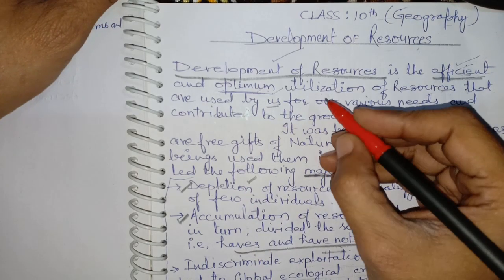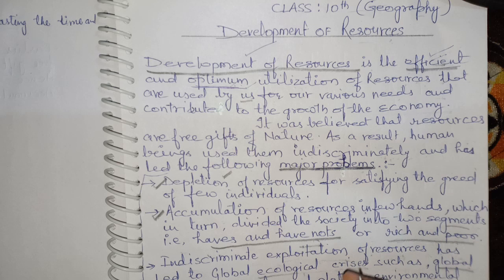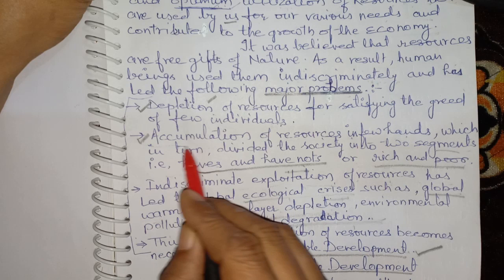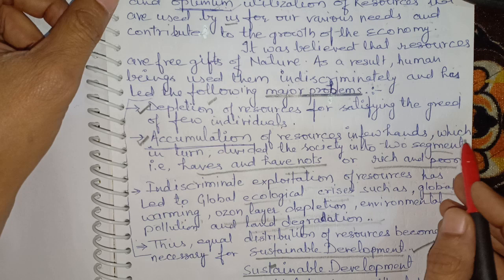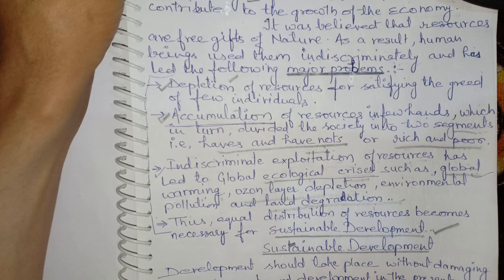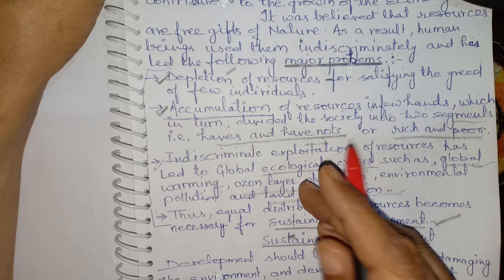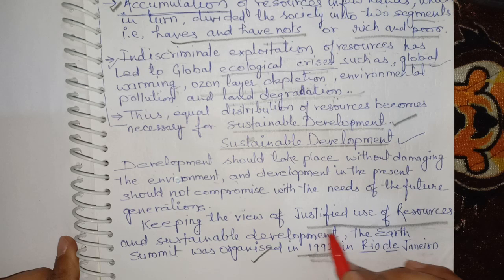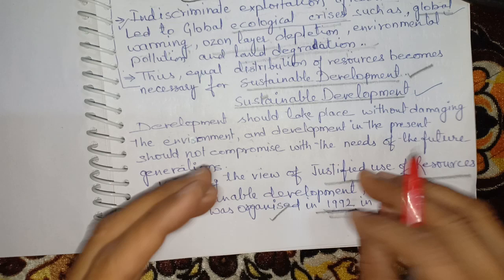Class X th Geography notes n lecture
CBSE, Ashok Lohani